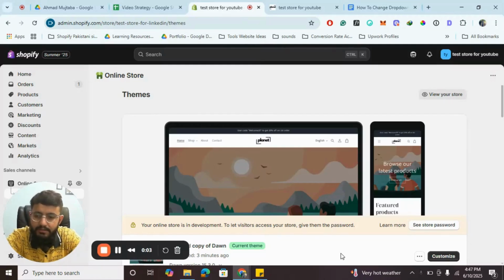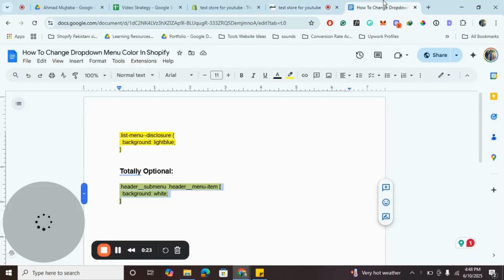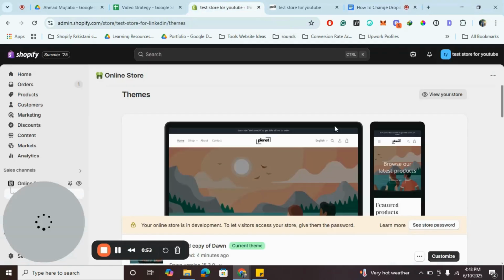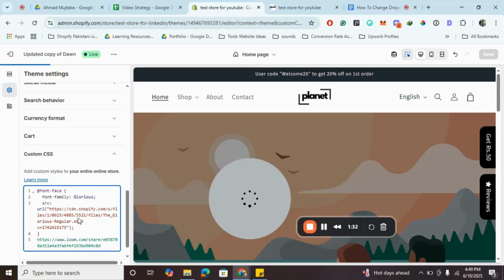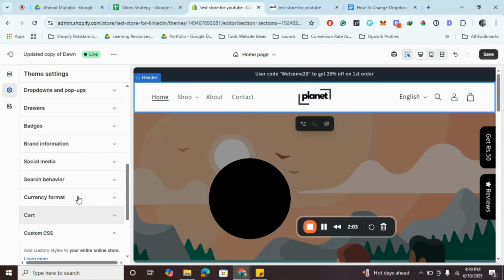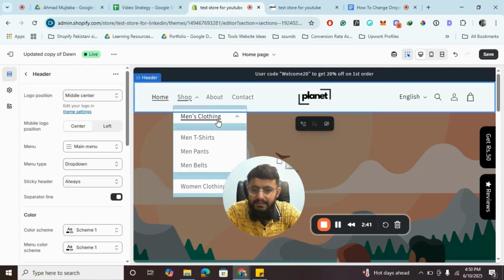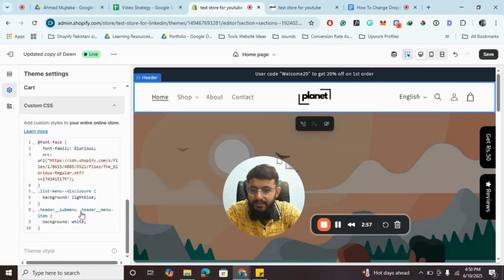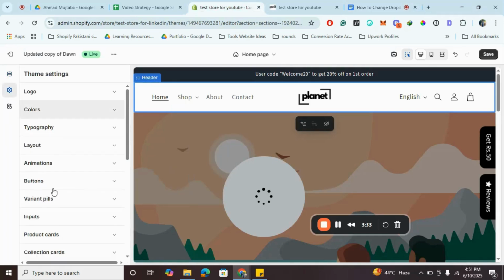How to Change Dropdown Menu Color in Shopify | Customize Your Header Design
Want to give your Shopify store a custom look?

In this tutorial, I’ll show you how to change the background color of the dropdown menu in your Shopify theme using a simple CSS trick — no app or advanced coding needed! 🎨

📌 What You’ll Learn:
🖌️ How to change the dropdown menu background color
⚙️ Where to paste the CSS in your Shopify theme
🧪 How to preview your changes before publishing live

📎 Whether you're branding your store or just want a cleaner look — this tweak will make your navigation stand out!

💬 Got any questions? Drop them in the comments — I’ll help you out!